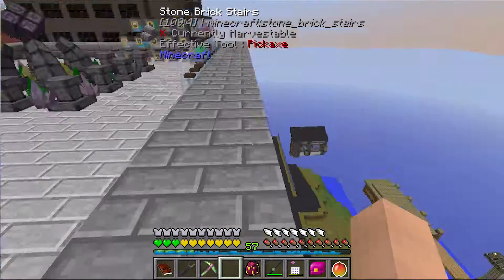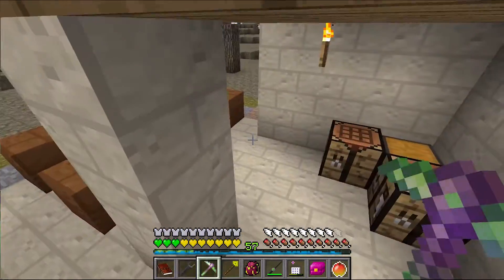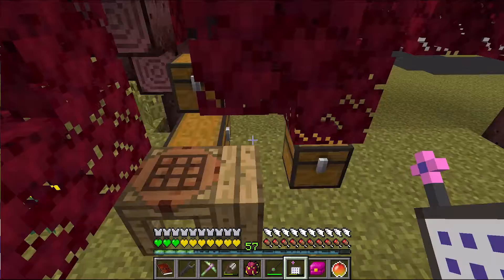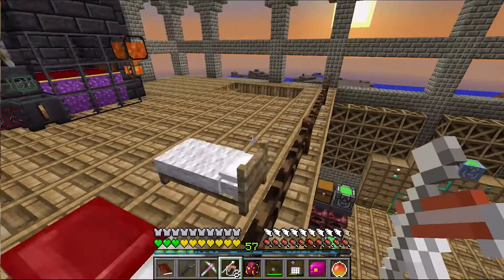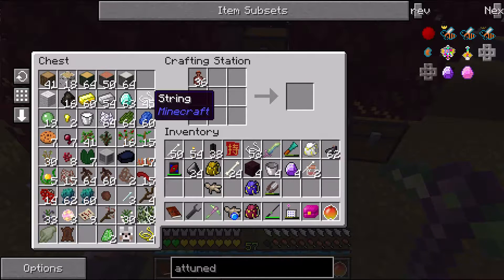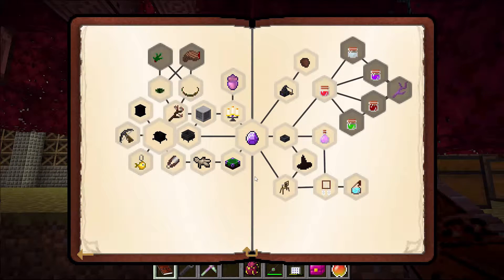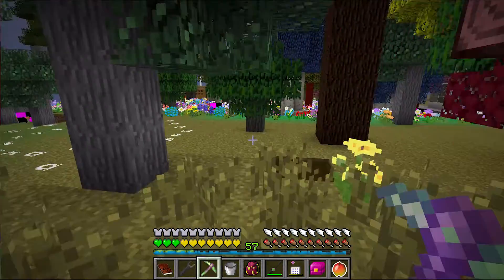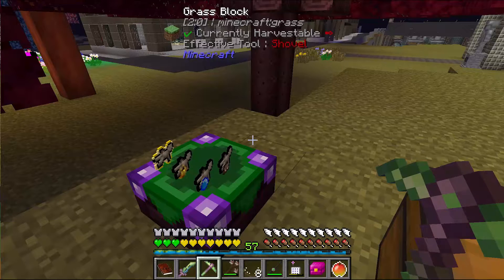'Ello Poppet | Regrowth | Ep. 104